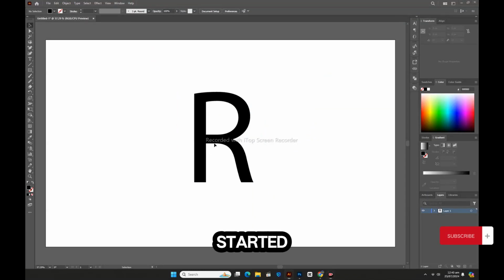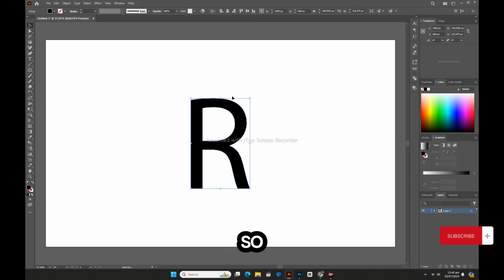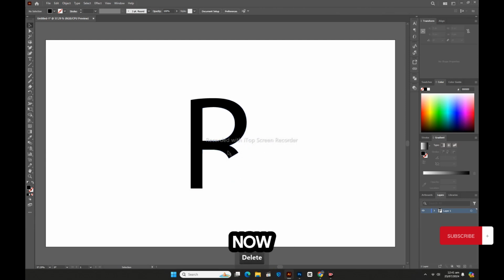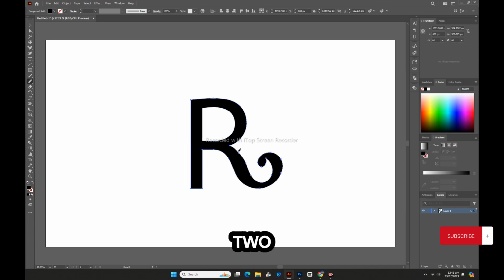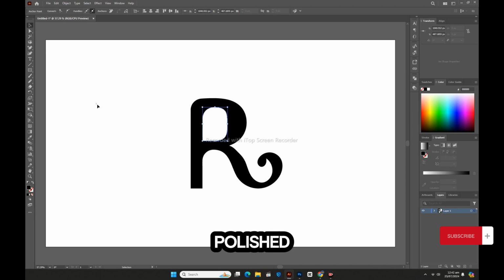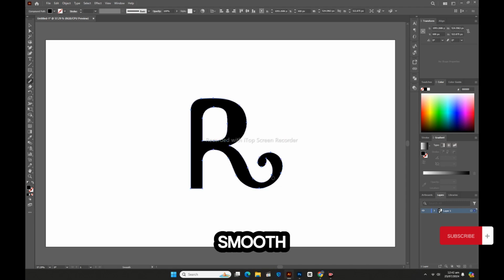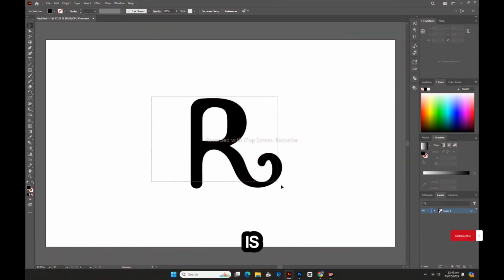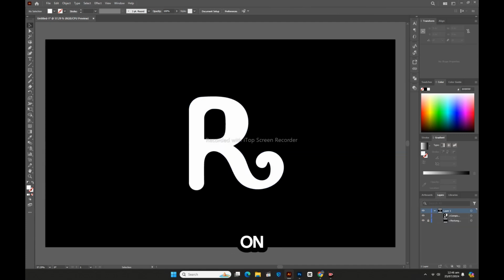Mastering How to Custom Letter R Logo Design/HLGRAPHICS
costomized font
change font
costomized
change font
R logo design
letter logo design

Welcome to HLGRAPHICS

Mastering How to Custom Letter R Logo Design

10 Best Logo Design in adobe illustrator tutorial.
Mastering the art of custom letter logo design can transform a simple letter into a stunning piece of art. In this tutorial, I demonstrate how to create a beautiful logo using the letter "R." By making strategic changes, cutting certain elements, and adding unique touches, I have completely revamped the letter's appearance. The result is a distinctive and captivating logo. Finally, I have showcased this transformation with an excellent presentation, ensuring every detail is highlighted and appreciated.

Unlock the secrets of professional logo design with our curated list of the 10 Best Logo Design Tutorials in Adobe Illustrator 2024! 🌟 Whether you're a beginner or a seasoned designer, these top tutorials will guide you through creating stunning and impactful logos. Perfect your skills and learn new techniques from the best in the industry.

In this video, you'll discover:

Minimalist Logo Design: Create sleek and modern logos.
Vintage Logo Design: Design timeless and classic logos.
Typography Logo Design: Integrate text beautifully into your logos.
Mascot Logo Design: Craft dynamic and engaging mascot logos.
Abstract Logo Design: Develop eye-catching abstract logos.
Monogram Logo Design: Design elegant and sophisticated monogram logos.
3D Logo Design: Add depth and dimension with 3D techniques.
Geometric Logo Design: Create logos with clean, geometric lines.
Gradient Logo Design: Apply stunning gradients to enhance your logos.
Hand-Drawn Logo Design: Combine hand-drawn elements with digital design.

Perfect for both beginners and experienced designers.
Step-by-step tutorials with clear, easy-to-follow instructions.
Tips and tricks from top professional designers.
Diverse styles to expand your logo design repertoire.
ko

Top Logo Design Tutorials
Step-by-Step Logo Design
Illustrator Logo Techniques

Thumbnail Text:
"Top 10 Logo Design Tutorials | Adobe Illustrator 2024"

Thumbnail Image:
Preview of various unique and modern logo designs.
Bold text highlighting "Top 10 Logos" and "Must-Watch Tutorials".
Adobe Illustrator logo icon.
Bright, eye-catching background to attract viewers.
Elevate your logo design skills with these top tutorials! 🌟✨ Let’s get started!

change font
R logo design
letter logo design
costomized font
costomized
ab logo
how to create clipping mask in illustrator
logo design
clipping mask in illustrator
fundamentals of graphic design
t shirt graphic design
word logo design photoshop

How to Customize a Font in Adobe illustrator!
How To Make A Custom Font Using Fontself
Make Custom Fonts in Adobe Illustrator with Fontself!
How to customize a font in illustrator! (& the tools I use)
How To Manipulate & Customise Typography For A Logo
7 WAYS to START MAKING your own FONTS!